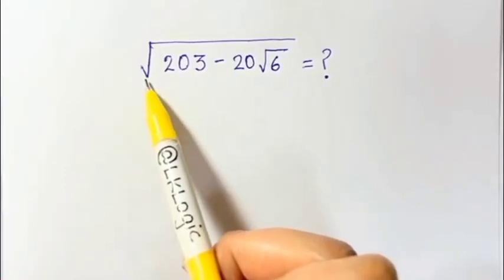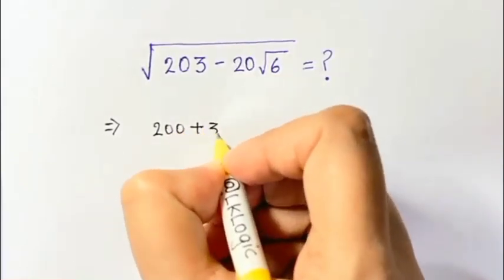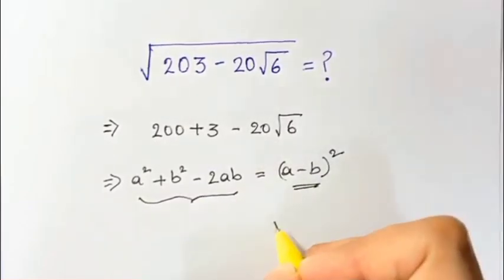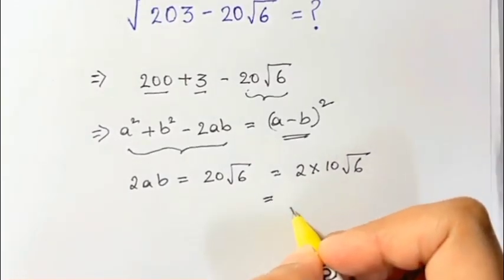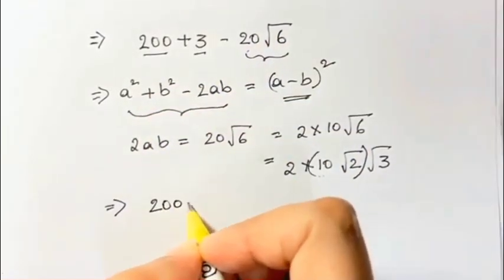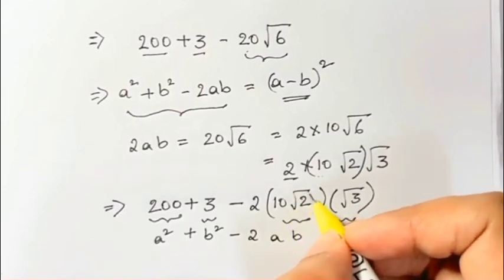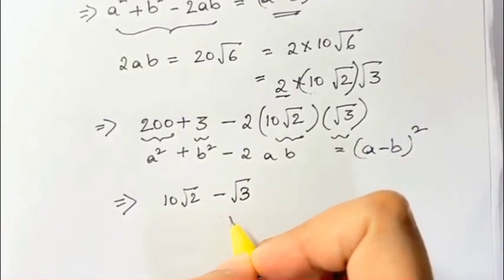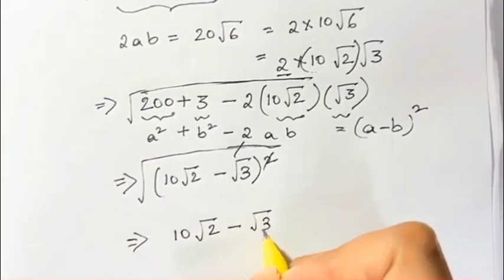A Very Nice Math Trick 💛 India|| Solve without Using Calculator